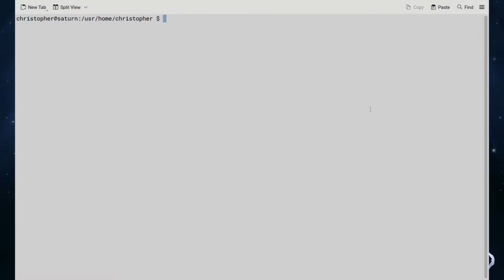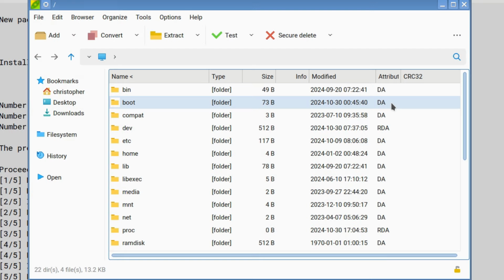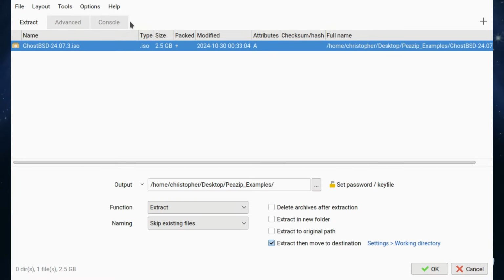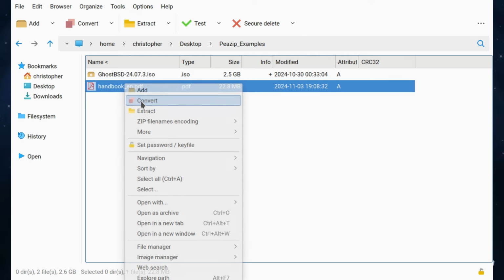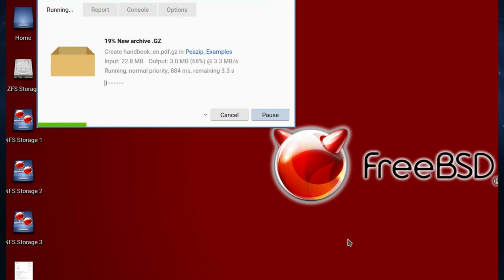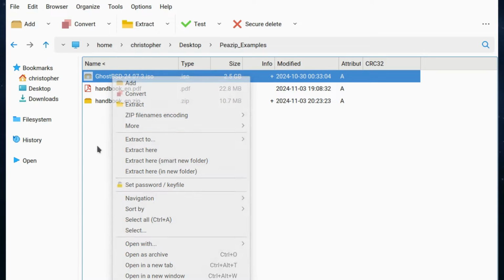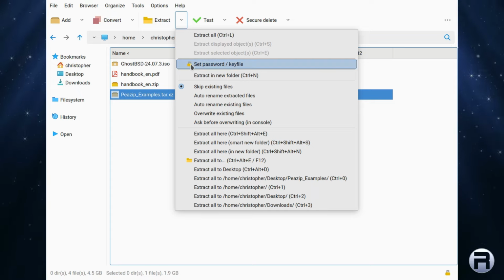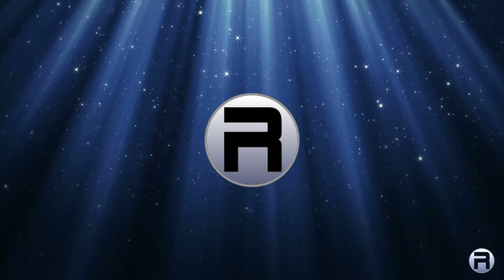Having a peep at Peazip on FreeBSD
PeaZip is a free archiver utility and open source WinRar / WinZip alternative for FreeBSD. This video can only touch on it's abilities which include:
Compress to 7Z, ARC, BZ2, GZip, PAQ, PEA,
self-extracting archives, TAR, WIM, XZ, ZIP files. Open 150+ file types,
including ACE, CAB, DMG, ISO, RAR, UDF, ZIPX format. Extract, create and
convert archives, split / join files, strong encryption, encrypted password
manager, secure delete, find duplicate files, compute hash, export job
definition as script to automate backup / restore.